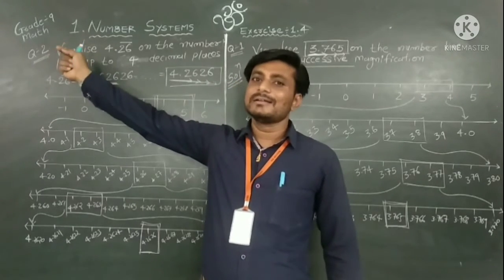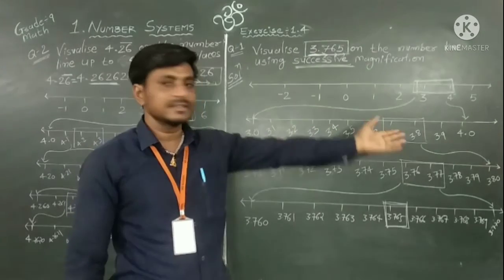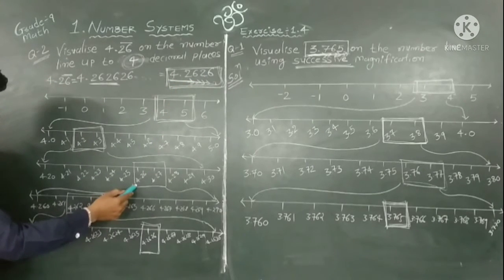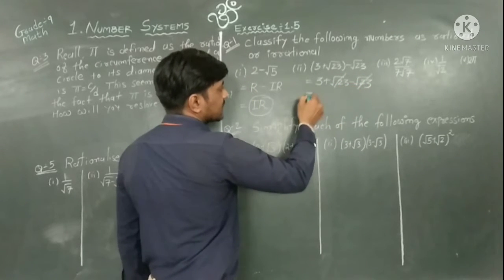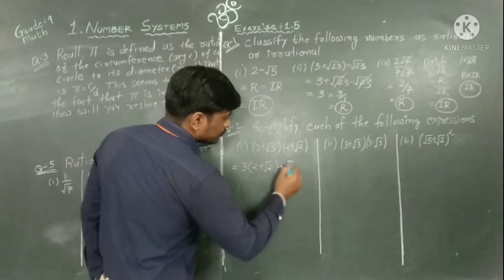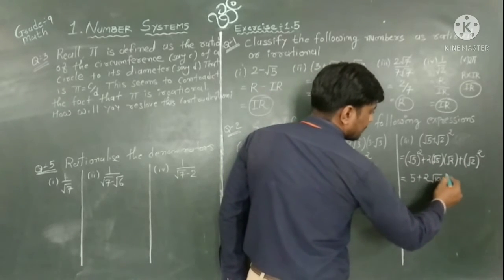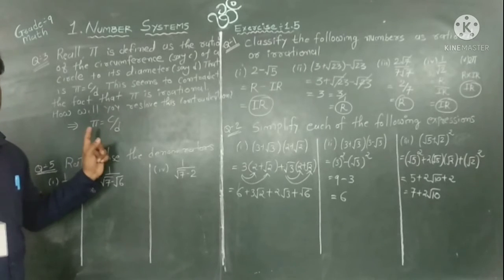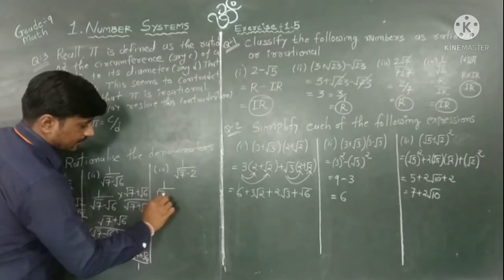EM|GRADE 9|MATH|CHAPTER 1|PART 5 |NUMBER SYSTEMS|28 JUNE 2021